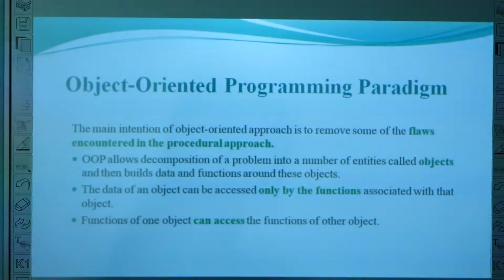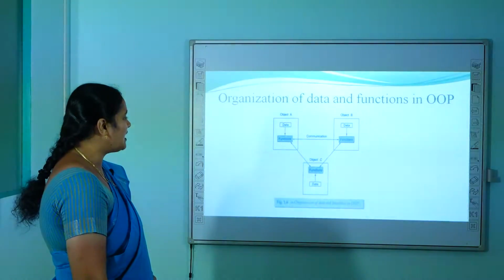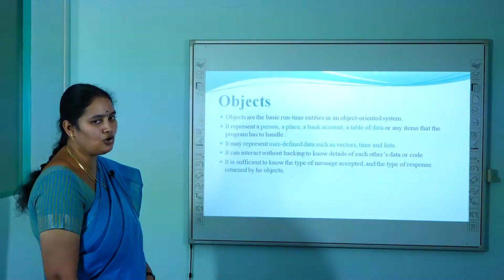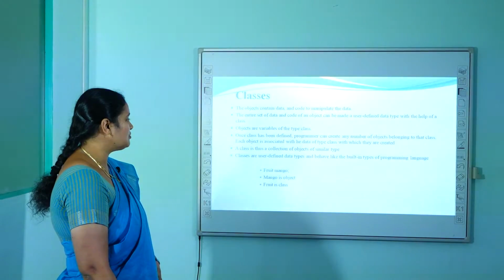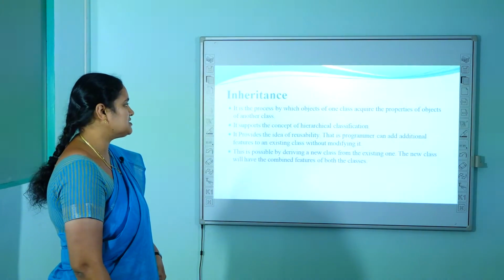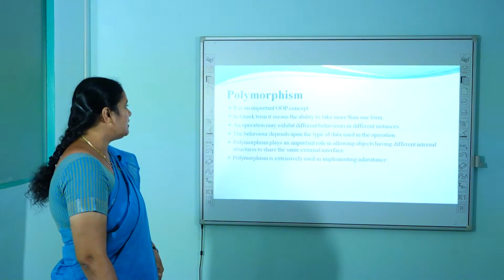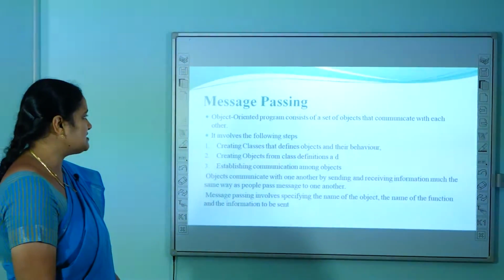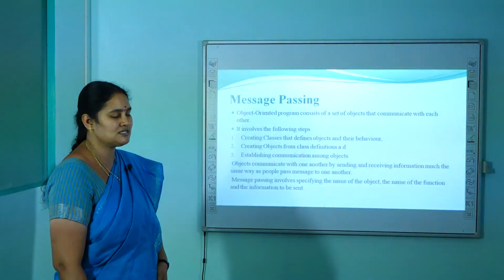NGM College Center for E-Learning 2022-11